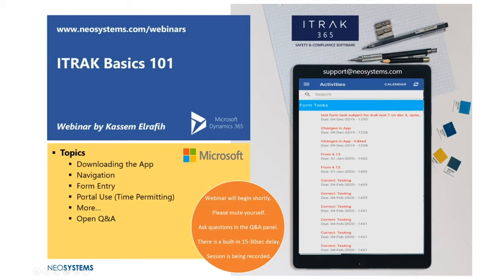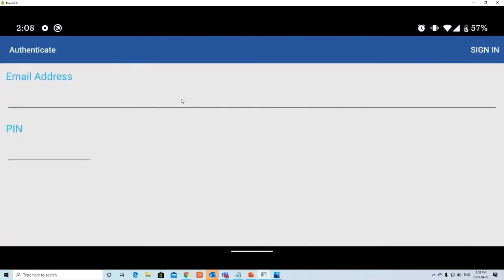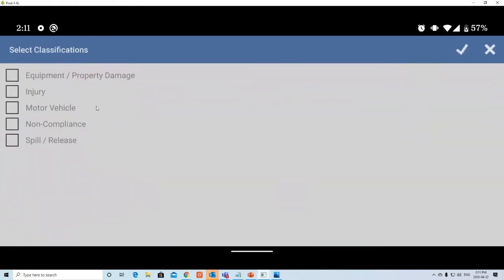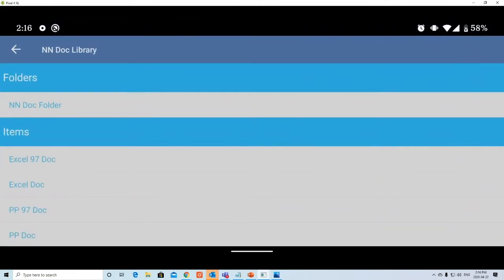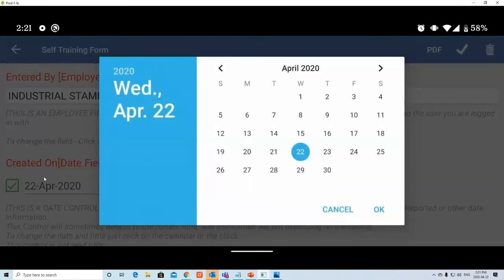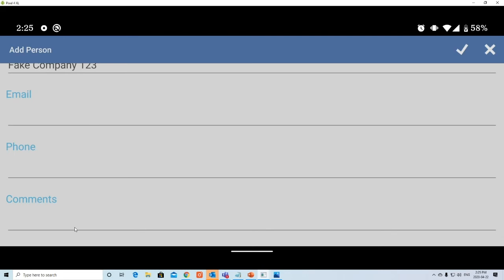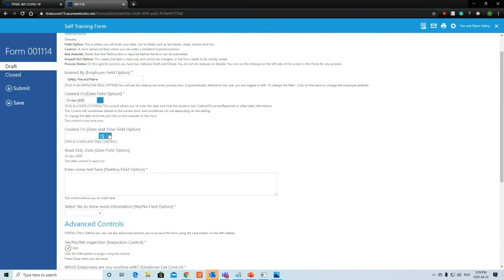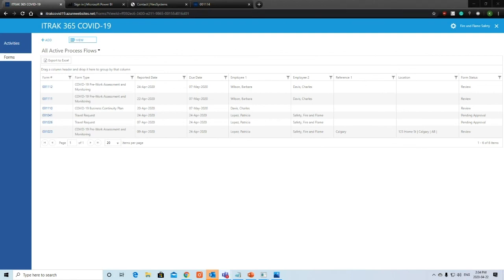ITRAK Basics 101: App Orientation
Learn the basics of ITRAK 365

Topics:
- Download App & Sign in (01:15)
- App Navigation (06:26)
- Add Forms (08:24)
- Form Entry (09:22)
- Procedures & Competencies (11:59)
- Documents (12:54)
- Advanced Options (13:50)
- Self Training Form (17:43)
- Portal (24:16)